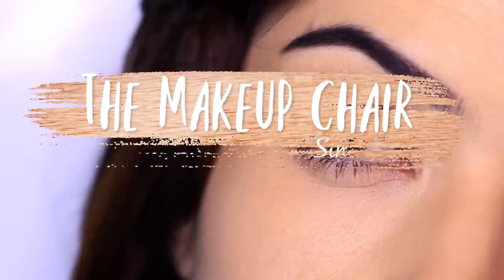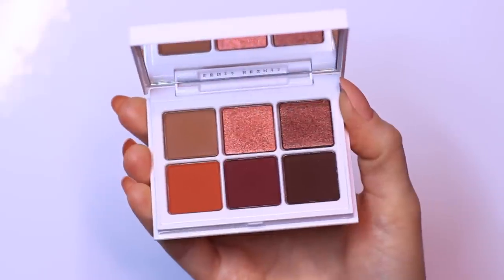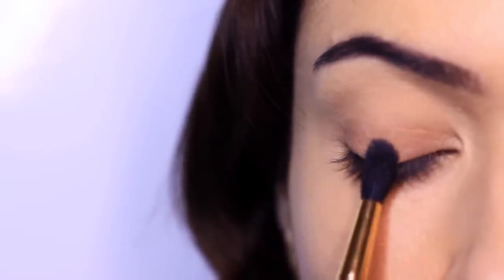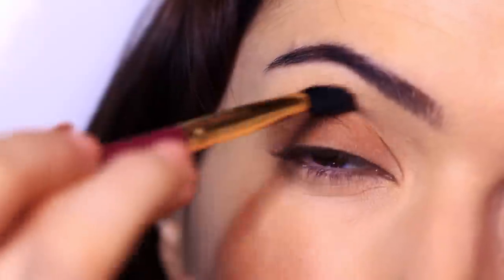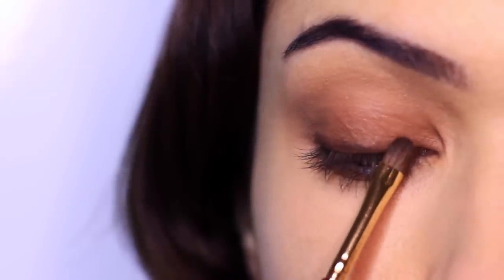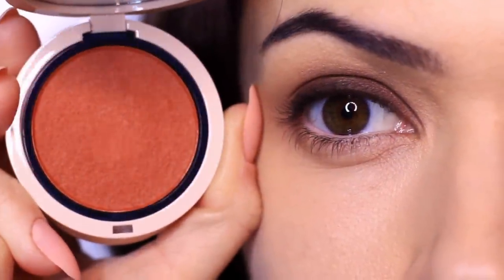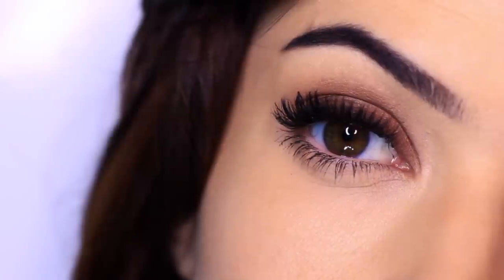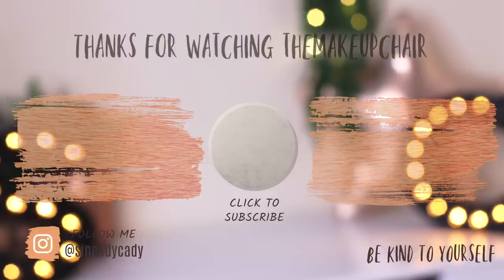Everyday Smokey Eye Makeup Tutorial + Lash Application | TheMakeupChair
My Everyday Eye Makeup Tutorial | TheMakeupChair

Sponges
6 PACK-AIRBRUSH BLENDERS HALF A DOZEN EGGS

Palette Deep Neutrals
SNAP SHADOWS MIX & MATCH EYESHADOW PALETTE

PRODUCTS USED
►Eyeshadow Primer:
Lilly Lashes Faux Mink:
►Eyeshadow:
(Matt) Cupcake by MUG
(Shimmer) In The Spotlight by MUG
►High end Mascara: